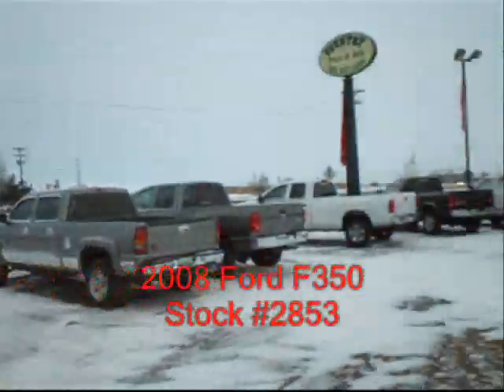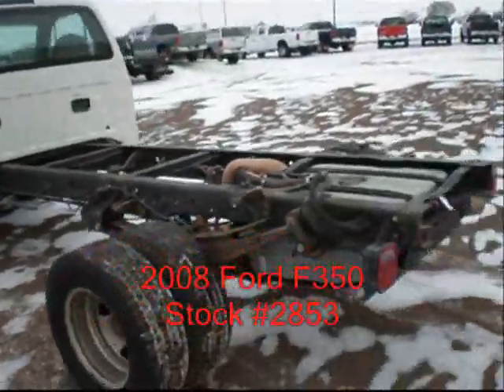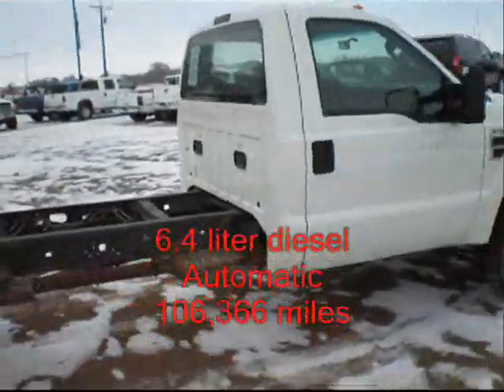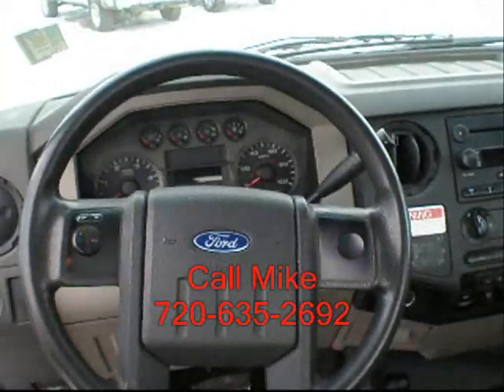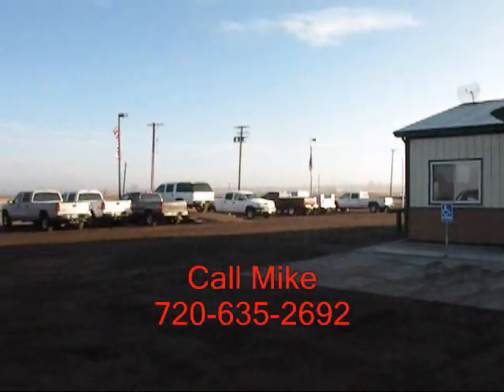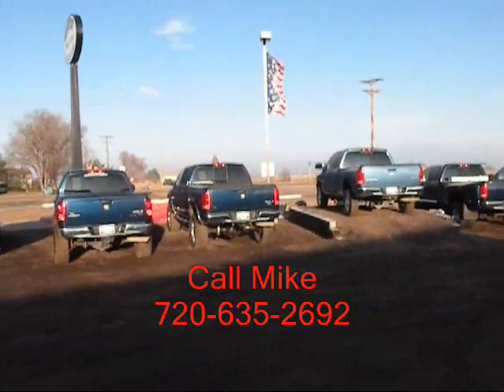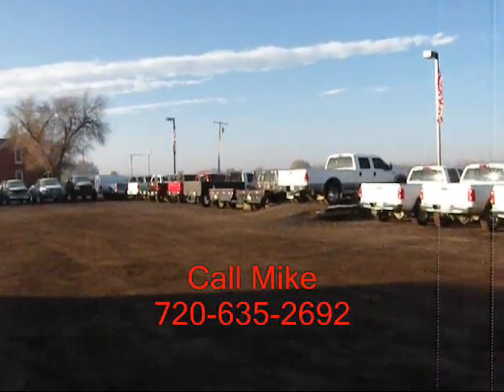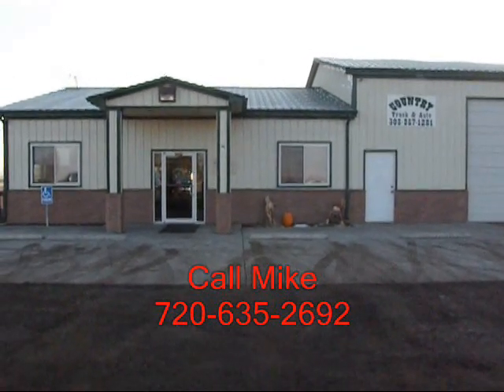SOLD!!!2008 Ford F350 F-350 Regular Cab 4x4 Cab & Chassis 6.4 Liter Diesel Dually Automatic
2008 Ford F350 F-350 Regular Cab 4x4 Cab & Chassis 6.4 Liter Diesel Dually Automatic 84" Cab to Axle

6.4 Power Stroke Diesel
Automatic
Goodyear Wrangler SRA LT245/75 R17 tires have 75% tread remaining (front)
Goodyear Wrangler SRA LT245/75 R17 tires have 25% tread remaining (rear)
F350 XL
Clearance lights
4x4 works
Shifts smooth
Stock #2853
106,366 miles
AC blows cold
AM/FM/CD/MP3
Minor upholstery stains
No spare
Minor scratches, chips and scuffs
13,000 lbs GVWR
84" cab to axle
Cruise control
Cab & chassis
Tow mirrors
Regular cab
Vinyl floors
Tilt wheel
Integrated trailer brake
Passenger air bag on/off switch

Mike Willis
Country Truck
Fort Lupton, CO 80621

I have personally driven this vehicle and it runs great and shifts smooth.  You'd have a hard time finding a cleaner truck at this price.  Let's make a deal!  Don't wait!  This one should sell quickly!